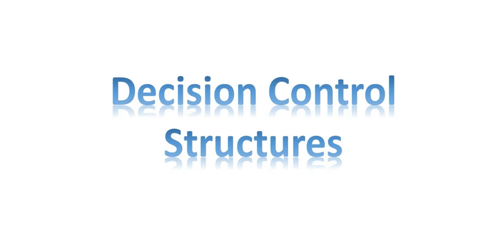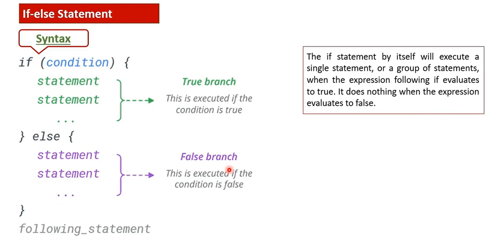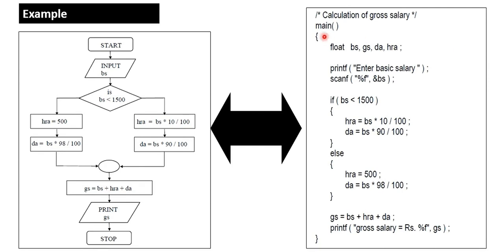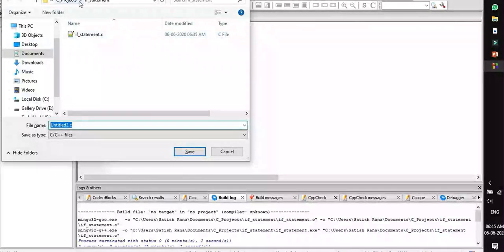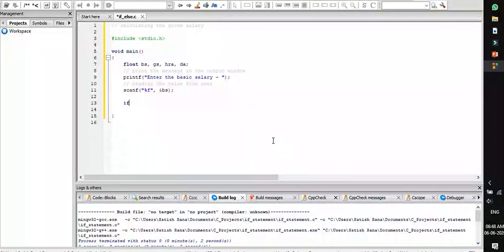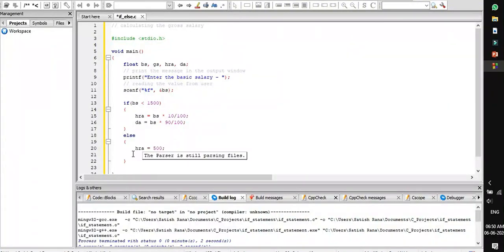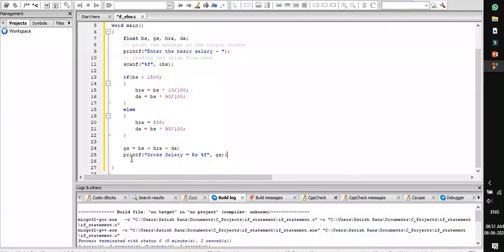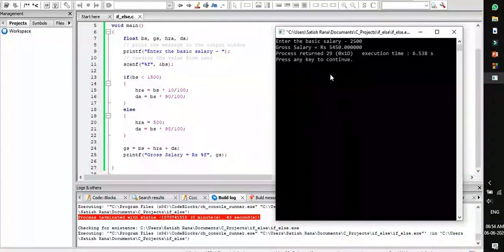Decision Control Statements - 2 || If-else statement || English Tutorial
Decision Control Statements - 2 || If-else statement || English Tutorial - 7